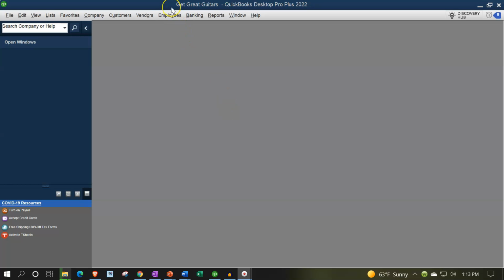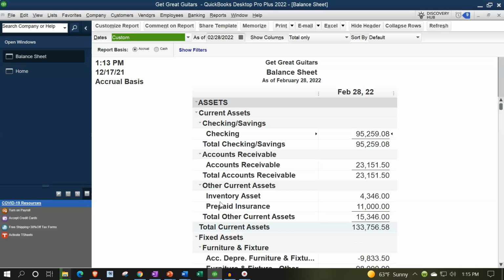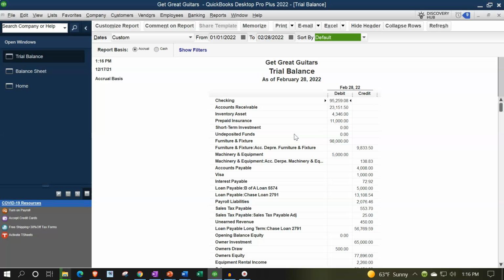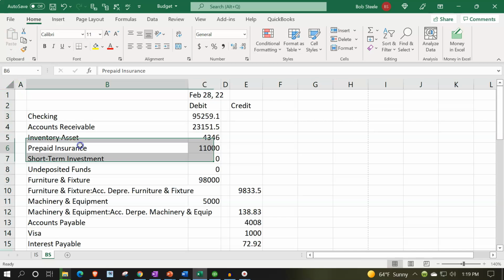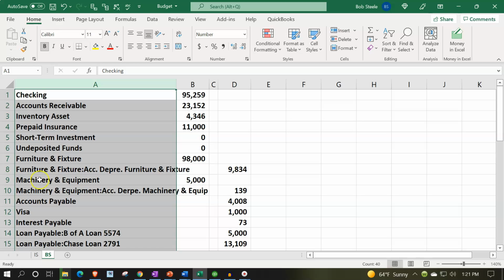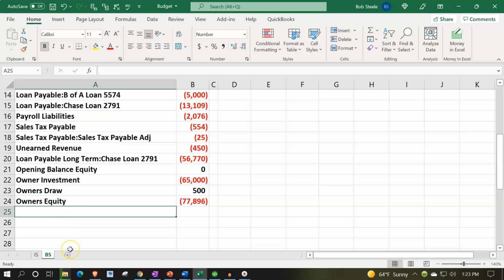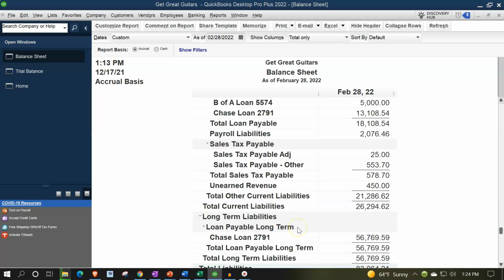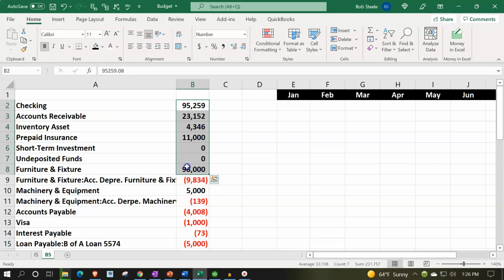Budgeted Balance Sheet Export to Excel 11180 QuickBooks Pro Plus Desktop 2022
Budgeted Balance Sheet Export to Excel